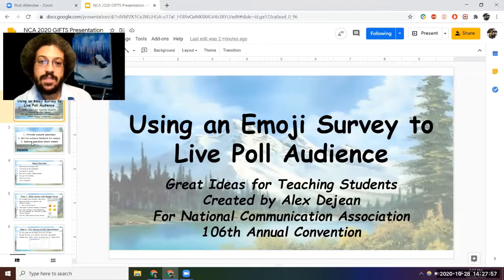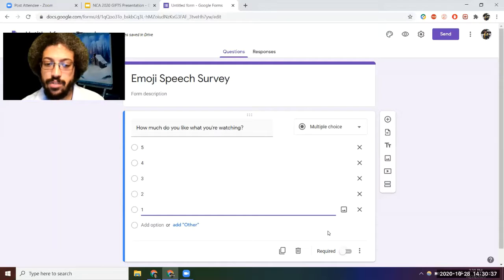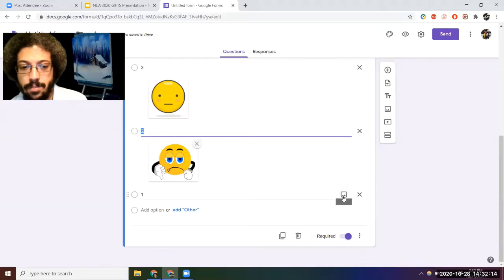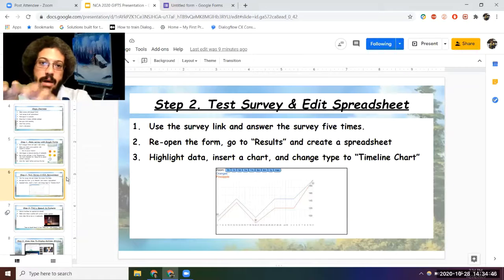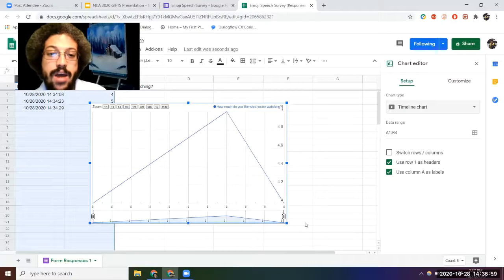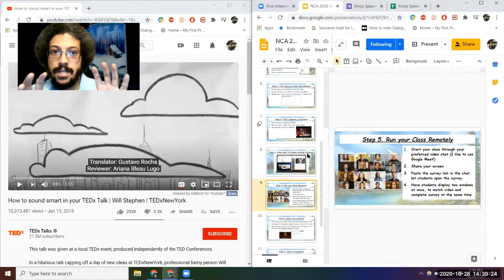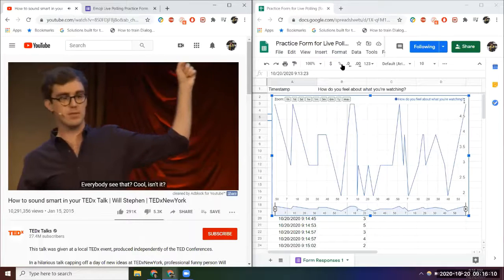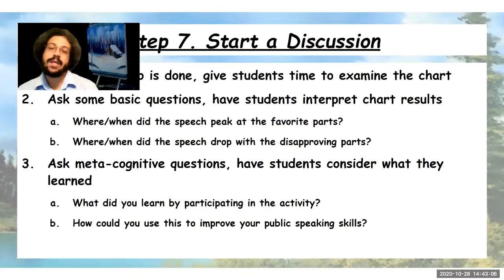Alex's GIFTO, Emoji Live Poll Tutorial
Leave a comment and let me know if any part of the captions are wrong or you need me to clarify a certain section, or leave a comment if there's anything you want to say or ask!